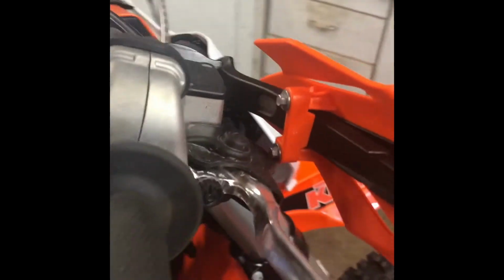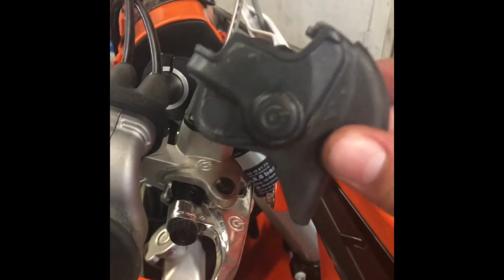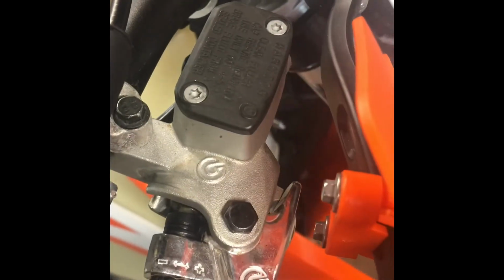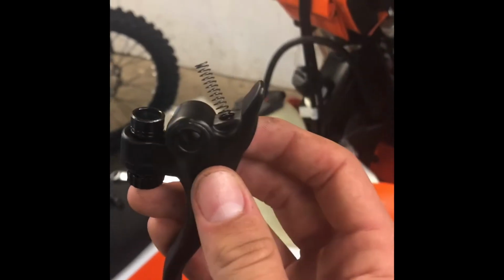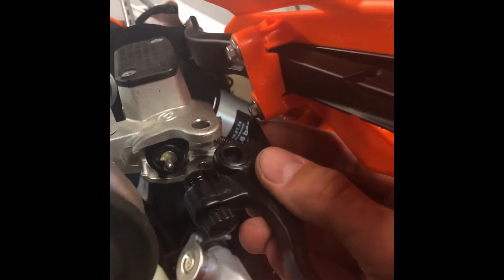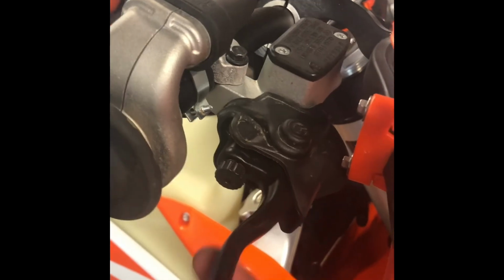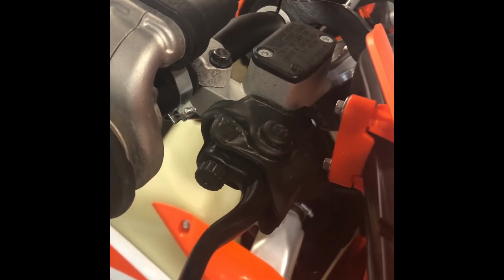2020 Ktm brake lever change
2020 Ktm front brake lever change. I couldn’t find much in this topic so I made it myself. I shot in one take on my phone so it’s not great quality but I’m getting a GoPro soon. So it will get better. It’s free and you can always unsubscribe.